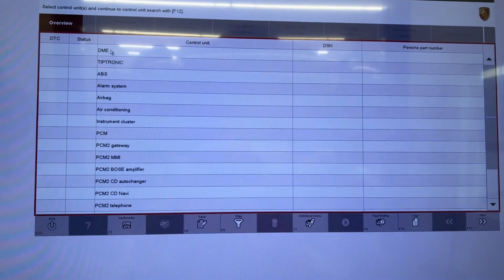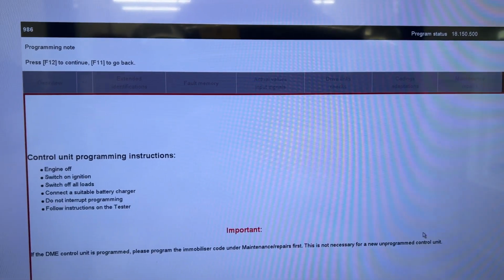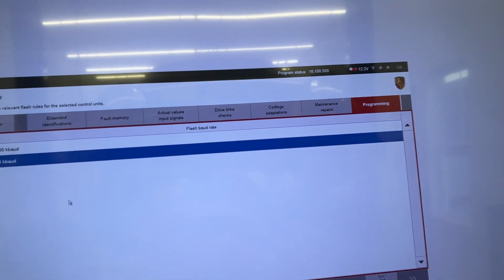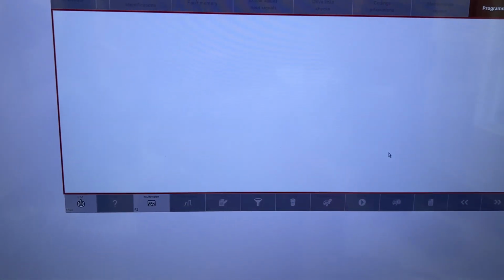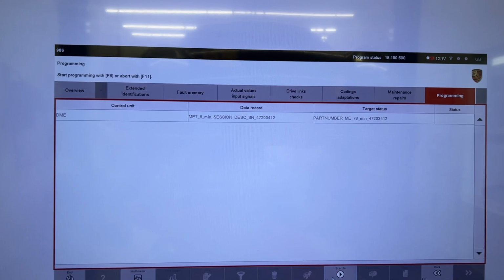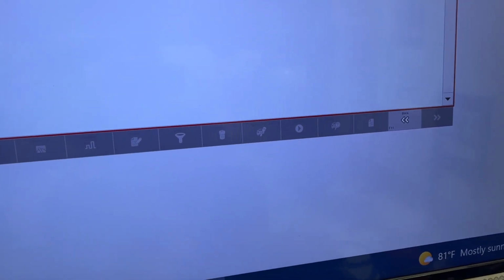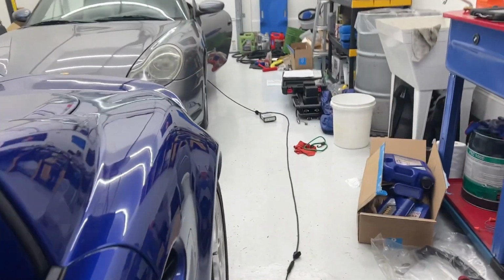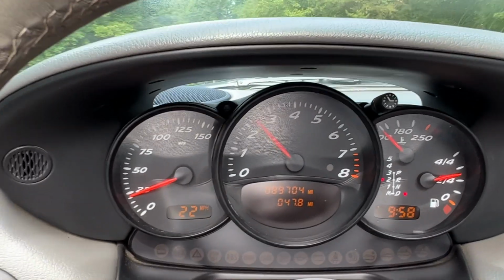Porsche Rest of World (ROW) Programming with a PIWIS (BBB Part 31)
This video shows you how to code a Porsche engine from a US Spec to a ROW (Rest of World). In my case it was because I deleted the Secondary Air Injection (SAI) system on the new engine. Without doing this, the check engine light would be on because it detects that the SAI is not connected to the wiring harness.

101 Projects for your Porsche Boxster book:

986 Service Manual:

Diamond Donors:
Luis Alvarenga